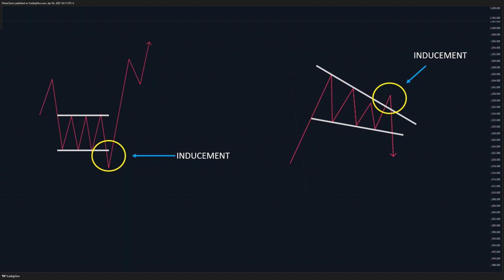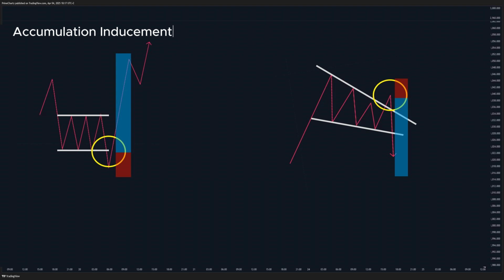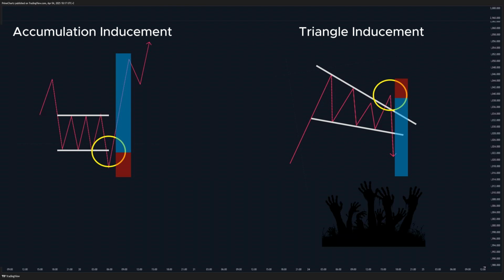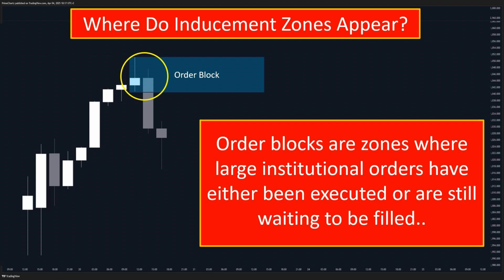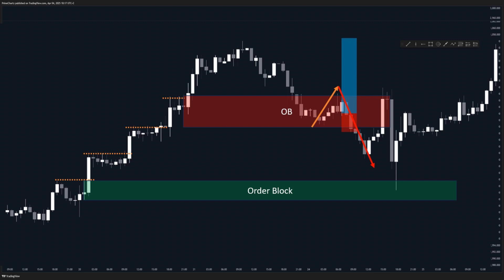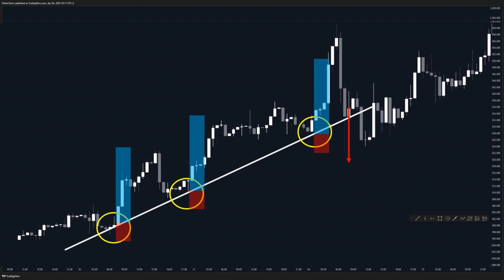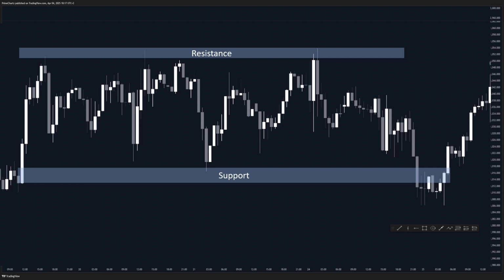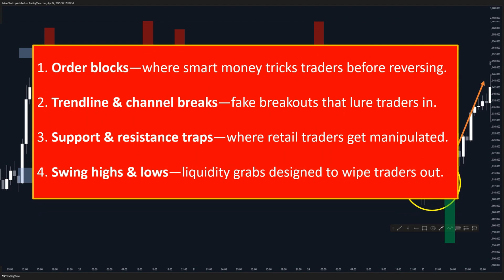💥 Avoid These Forex Traps! Inducement Zones 101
💡 Get Started with XM Today!
🔹 Low spreads & fast execution
🔹 Trade Forex, Crypto, and more
🔹 Welcome bonus for new traders